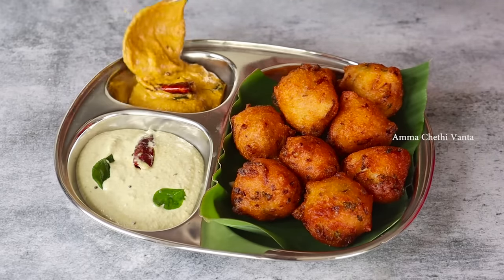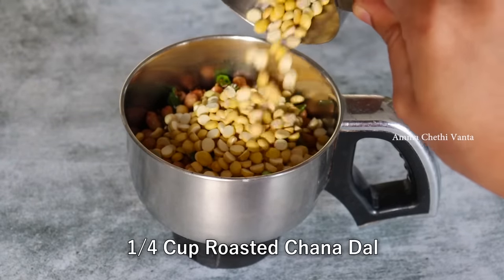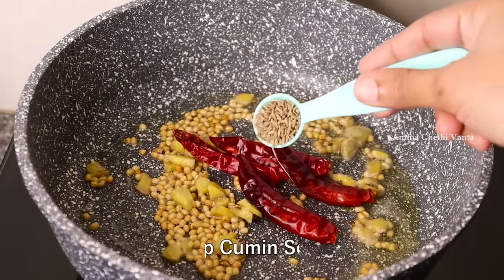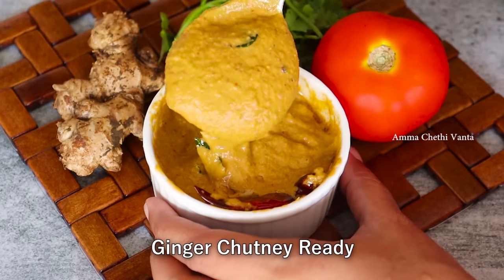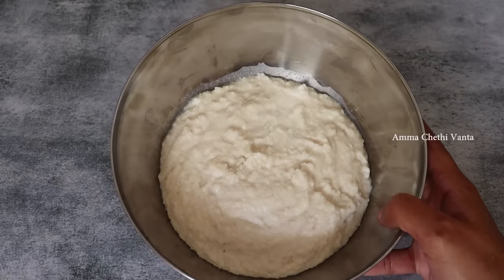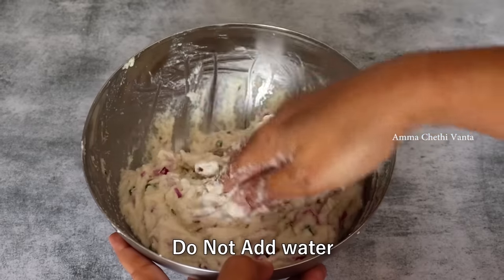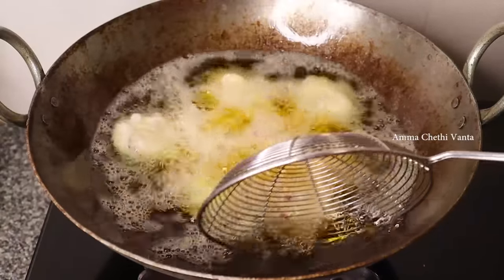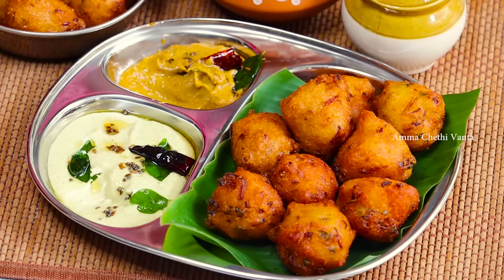స్ట్రీట్ స్టైల్ చట్నీలతో బండిమీద దొరికే ఇడ్లీ పిండి బొండాలు👉సూపర్ టిఫిన్😋👌Onion Bonda With Chutney👍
స్ట్రీట్ స్టైల్ చట్నీలతో బండిమీద దొరికే ఇడ్లీ పిండి బొండాలు👉సూపర్ టిఫిన్😋👌Onion Bonda With Peanut Chutney & Ginger Chutney | Punugulu With Idli Batter | How To Make Onion Bonda | Ulli Bajji In Telugu | Ulli Bonda Recipe | Allam Chutney Recipe | Palli Chutney Recipe